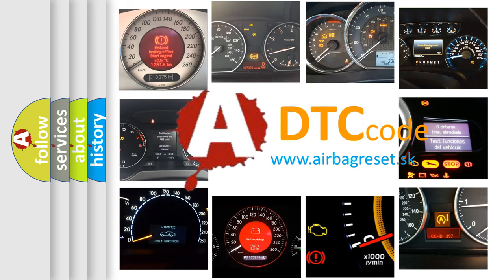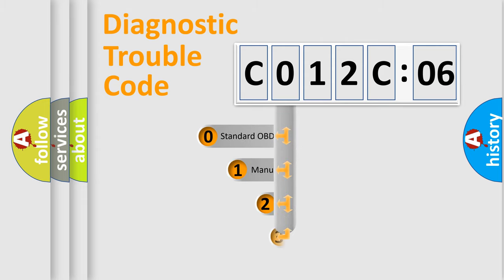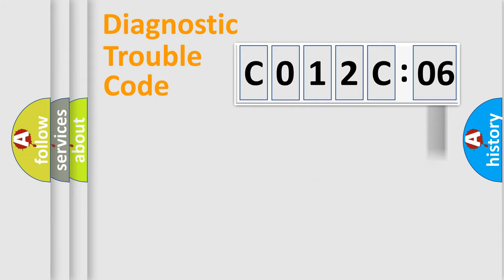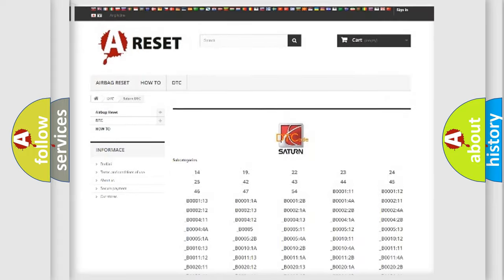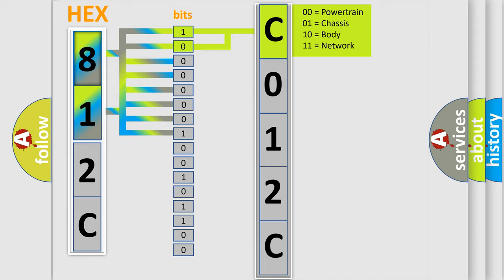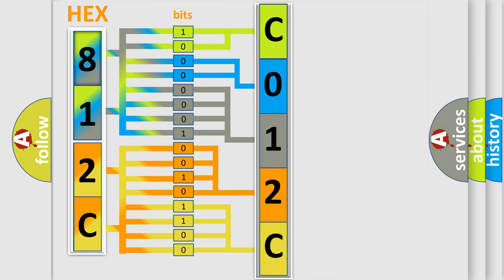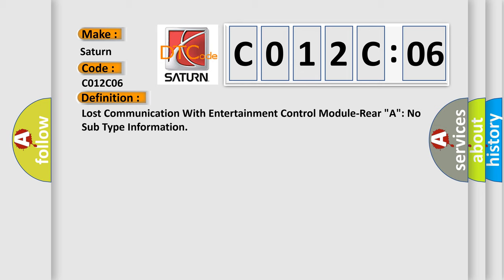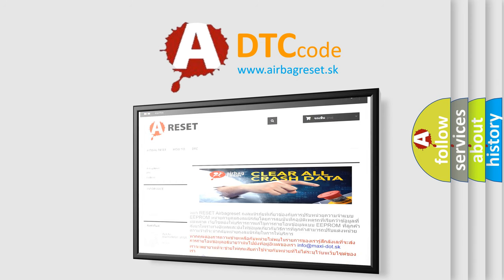DTC Saturn C012C-06 Short Explanation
Contents:
0:21 Basic DTC analysis according to OBD2 protocol standard.
1:48 Insight into programming
2:58 A diagnostically understandable description of the Diagnostic Trouble Code
3:05 Basic error definition

Make:
Saturn
Code:
C012C 06
Definition:
Lost Communication With Entertainment Control Module-Rear "A": No Sub Type Information
Cause:
Set by the APIM when network messages are missing from the RACM for more than 5 seconds with the ignition in RUN.